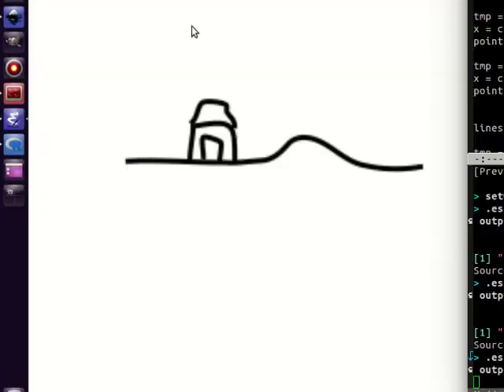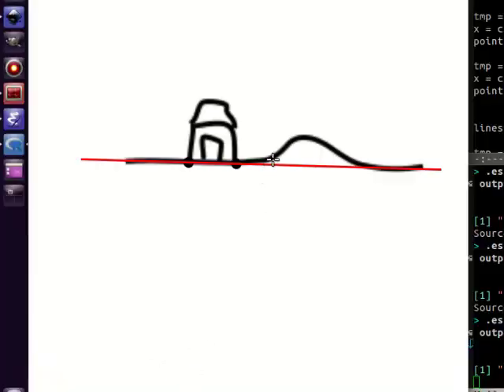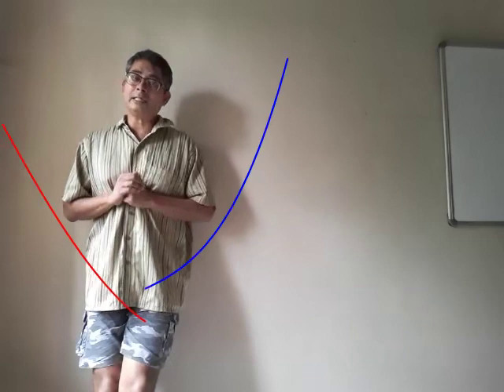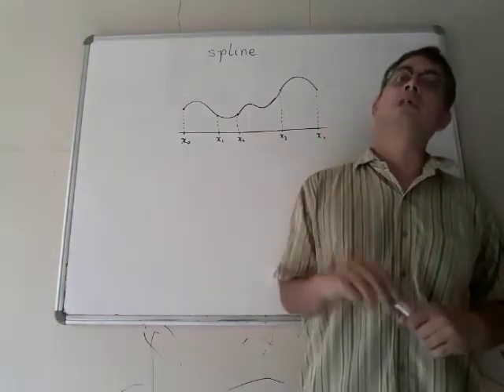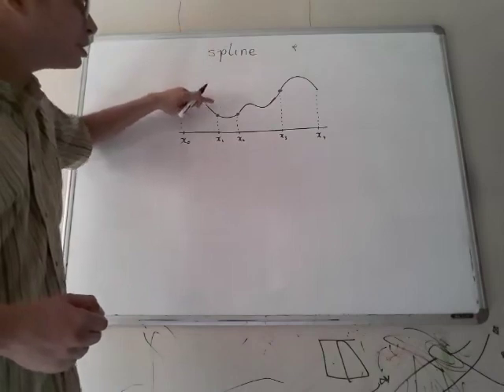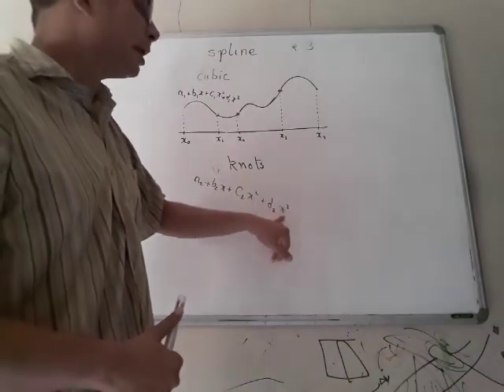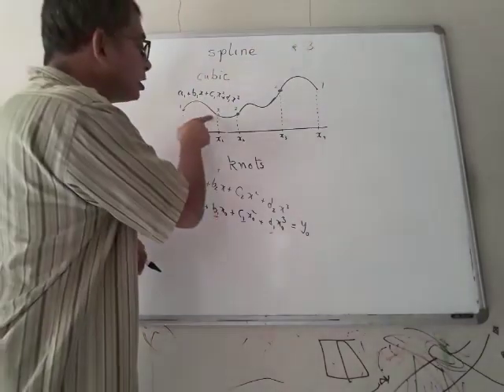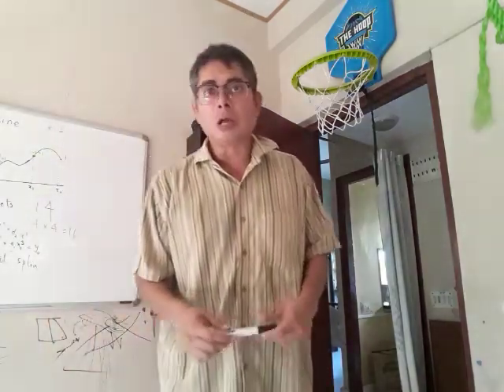Spline curves: an introduction